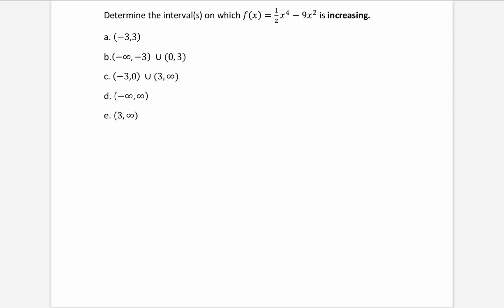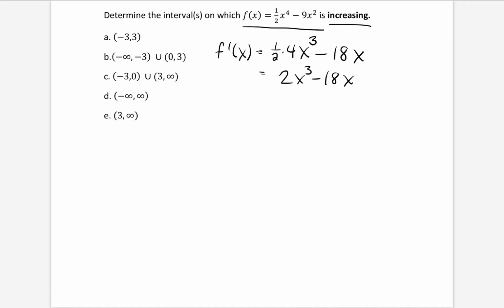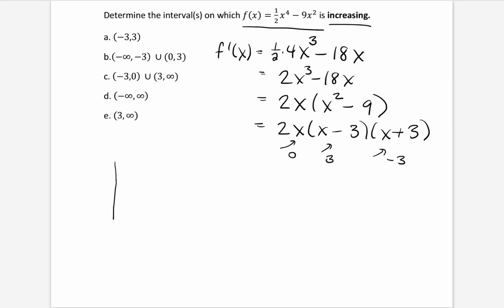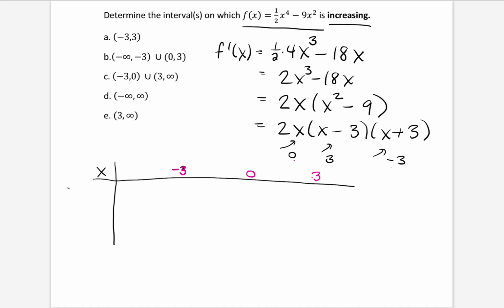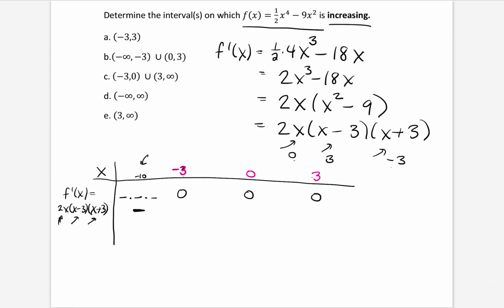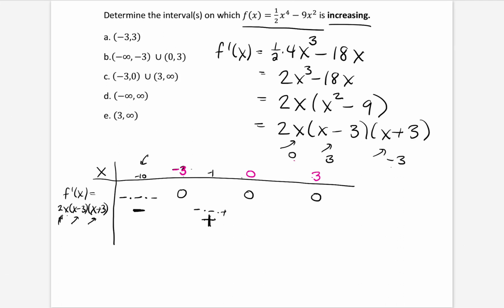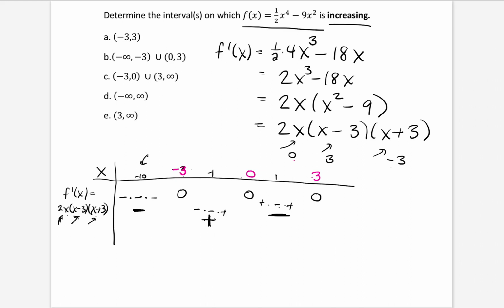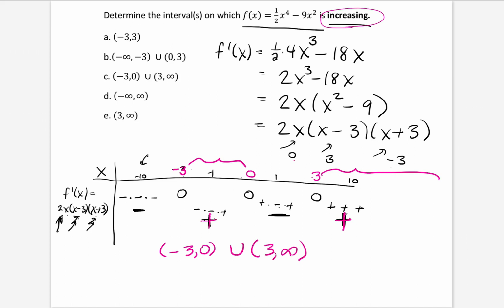MAT265 - Q1 Intervals of Increase and Decrease